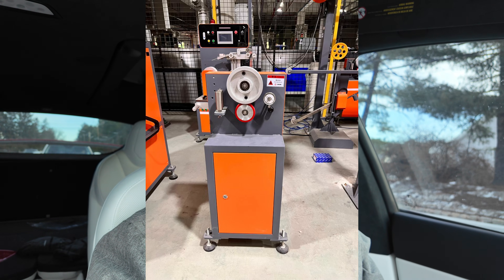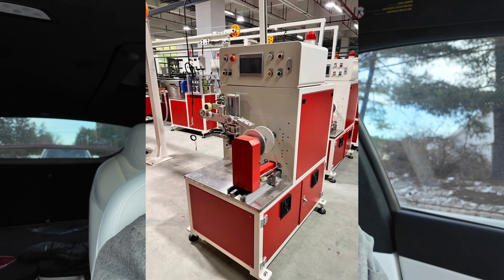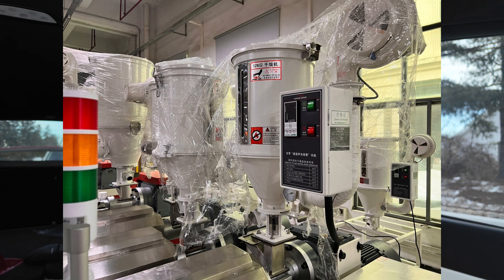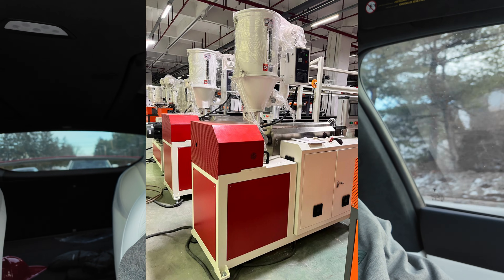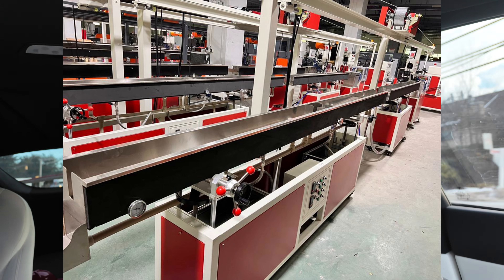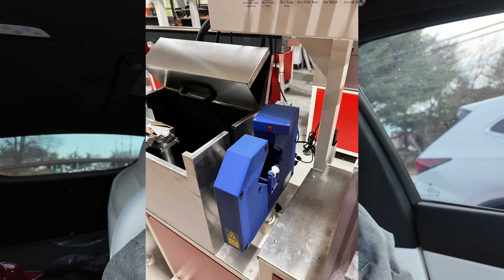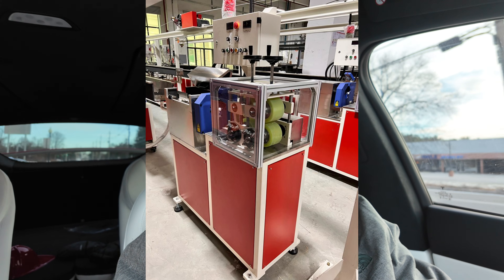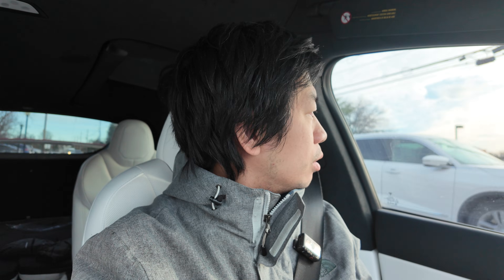I Bought An Industrial Filament Extrusion Line - 3D Print Vlog #74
Are you ready to turn your 3D printing passion into profit? Join my exclusive Skool community, the 3D Print Academy, where I share how I scaled my 3D printing business from just 1 3D printer to 180+, generating more than seven figures in sales. In this community, you'll learn insider strategies, gain expert tips, and connect with fellow innovators who are just as passionate about 3D printing as you are. As part of the #1 online 3D printing community, you'll also have the chance to win amazing prizes like the Bambu Lab A1 3D Printer and a Bambu Lab X1C Combo 3D Printer. Level up within the community to unlock lifetime access, and climb the 30-day leaderboard to score exclusive rewards. Don’t just print—profit. Take action today and turn your 3D dreams into reality!

Well... one day.. or day one. Today starts day one of my filament extrusion journey. I just put a deposit down on a 20kg/hr line! Follow for more.

3D Print Filament Brands I Use:
👉 Elegoo PLA (Amazon), Elegoo (Website)